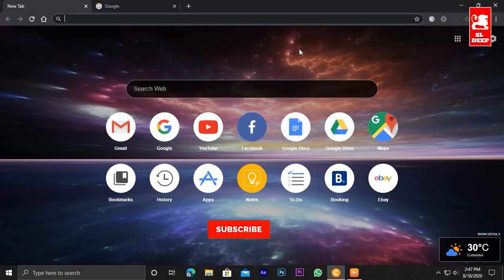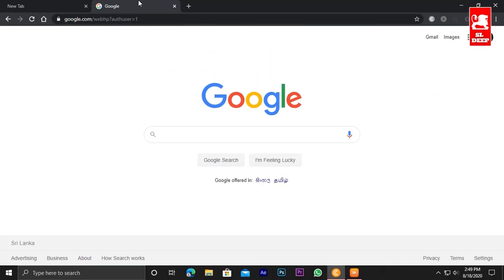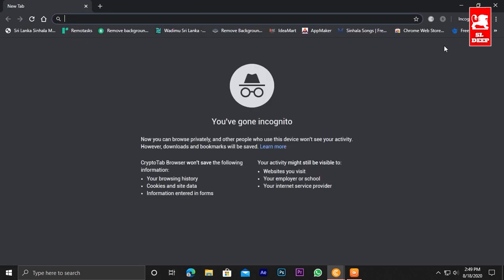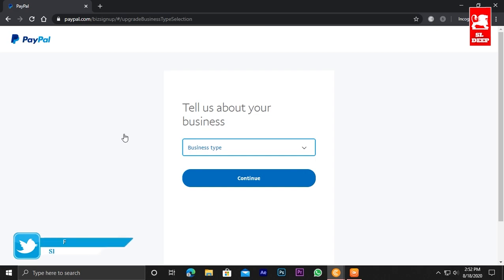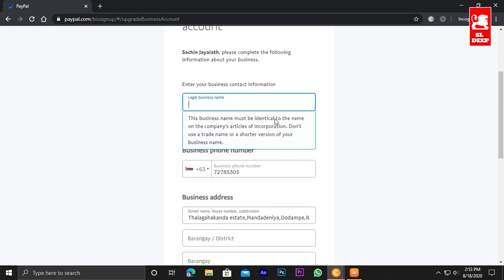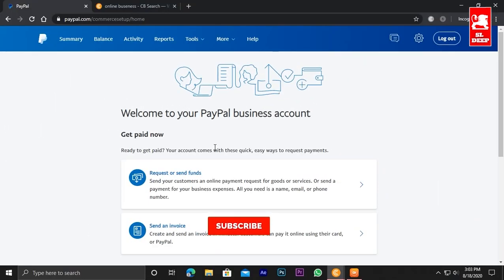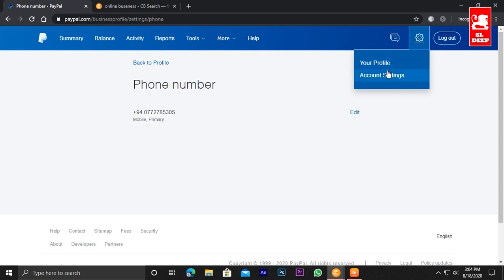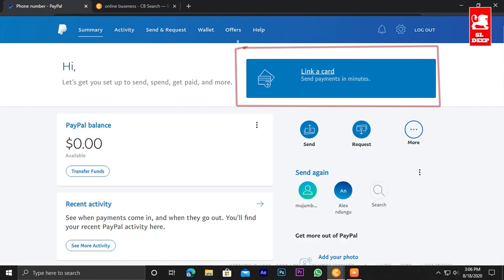Upgrade old paypal acount to new paypal acount sinhala 2021 Earn $500 manthly | Sinhala SL DEEP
This video contains how to create a Paypal account to get all the money you earn online from your country safely.

"What is the difference between Personal and Business accounts"

©️ Don't Copy These Chanal
     Production @ 2K20